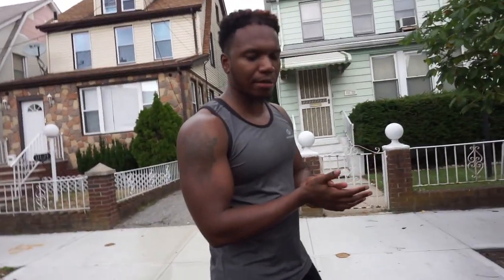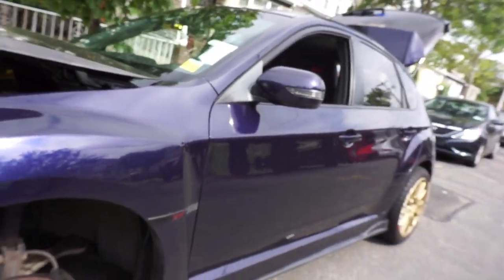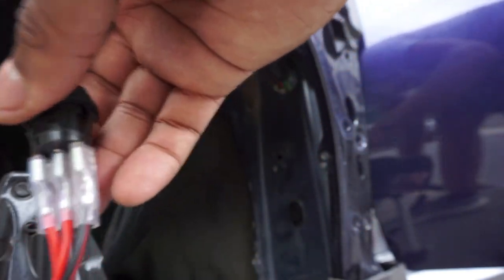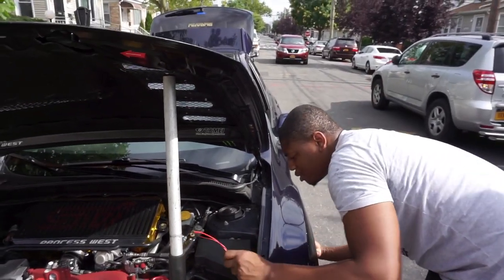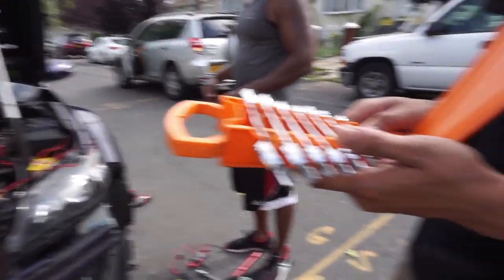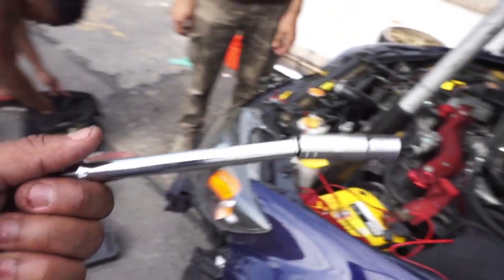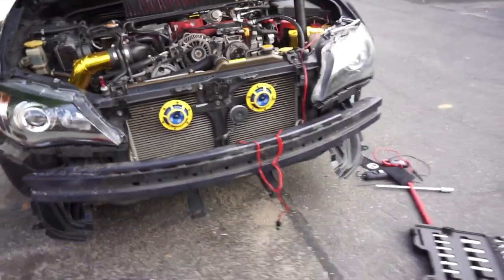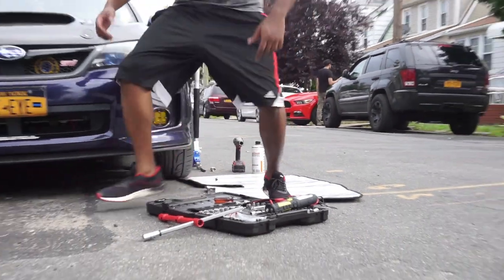How To: Installing Subaru STI LED Foglights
My friend came over and we helped install the foglights,there was issues with the stock harness and he wanted a full independant switch so he can keep them running during shows and wheneer he wants.